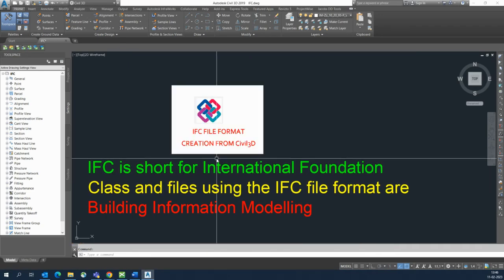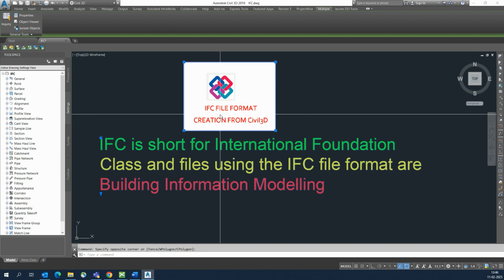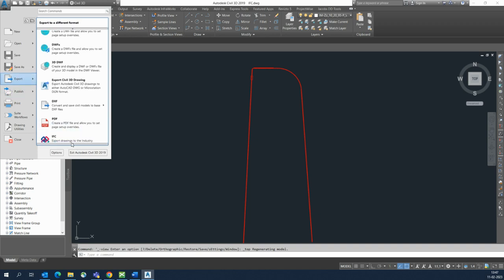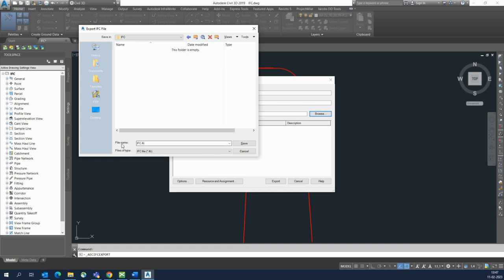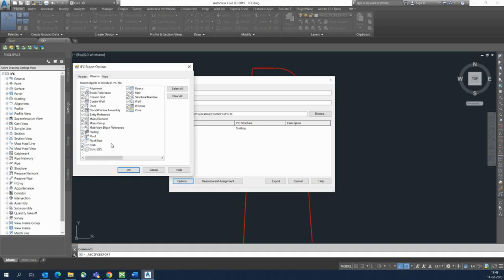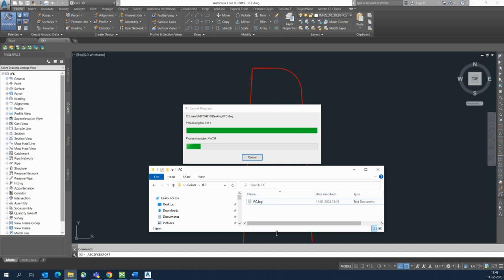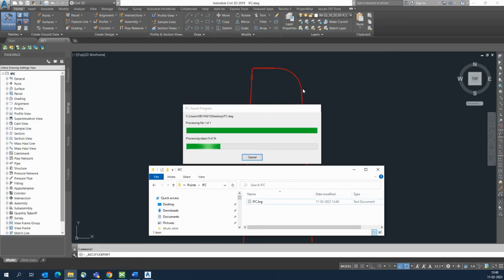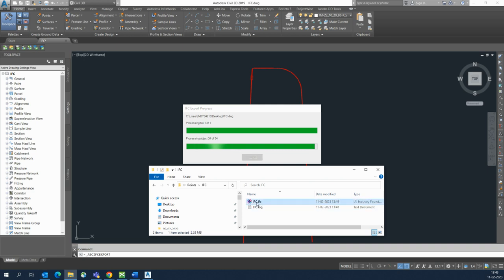IFC Export in AutoCAD Civil 3D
FC is short for International Foundation Class and files using the IFC file format are Building Information Modelling (BIM) files.
Click  Export  IFC  Find.
Alternatively, on the command line, enter ifcexport.

In the Export to IFC dialog box, click Options.
In the IFC Export Options dialog box, on the Header tab, select the schema version to use and enter necessary information.
Drawing coordinate systems can be exported using schema version 4 or 4x1. If a drawing is assigned a coordinate system, the information is automatically included in the IFC export. When the IFC file is imported, the main drawing that is created is assigned the coordinate system found in the imported IFC file.
Autodesk Civil 3D alignments and their associated finished ground profile data can be exported using schema version 4x1.
Note: For each alignment, a single finished ground profile is exported.
The name of the drawing active on your screen is displayed on the Header tab of the IFC Export Options dialog box. You can add information about the drawing file to be exported, such as a description of the drawing, the author and company name, authorization data, and the geographic location. This information is displayed in the header of the IFC file when the file is viewed.
Other data is exported with the drawing by default and includes the name of the source drawing file and the name and version of the application in which it was created.
Click the Objects tab and select the objects to be included in the IFC file.
To export Autodesk Civil 3D alignments and their associated profile data, ensure that the Alignment check box is selected. For each alignment, a single finished ground profile is exported.

Important: Autodesk Civil 3D alignments can be exported using schema version 4x1. You must select version 4x1 in order to be able to select the Alignment check box on the Objects tab of the IFC Export Options dialog box. If the check box is not selectable, click the Header tab and select version IFC 4x1.
To export solids created from Autodesk Civil 3D objects, ensure that the Solid (3D) check box is selected.
Click the View tab.
Click Quantity Add On to export quantity property sets (including the names and their values) as IfcQuantity.
Click Space Boundary Add On to export space boundary information (including the boundary geometry) to IFC.
Under Space Boundary Add On, click one of the following:
Level 1: Calculates and defines the external boundary of a space.
Level 2: Identifies and calculates internal and external space boundaries between two or more space boundaries.
To determine the correct space boundary:

The space must be fully enclosed.
The surface must always point outward from the space (into the material).
The space Boundary can only be created on associative spaces.